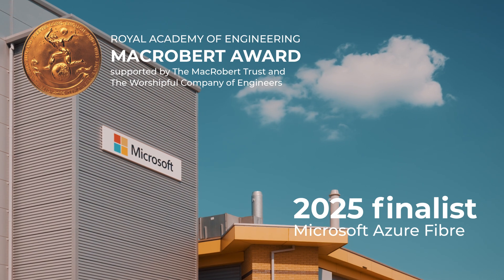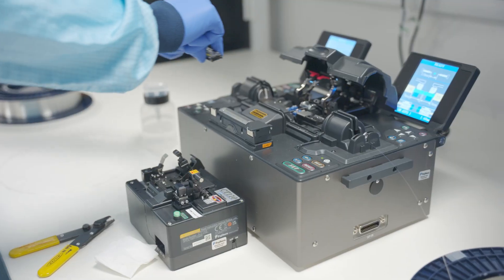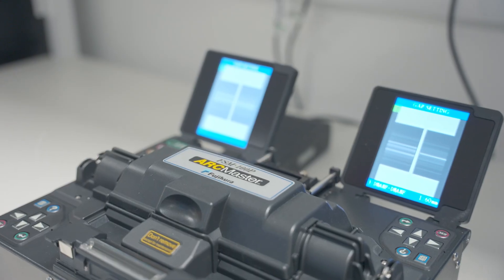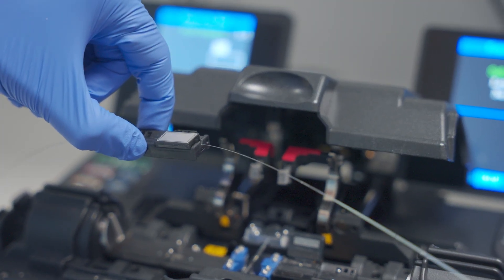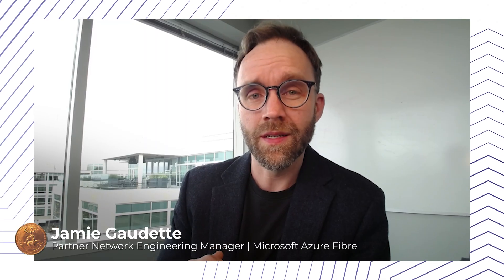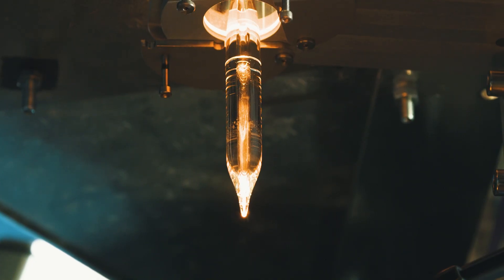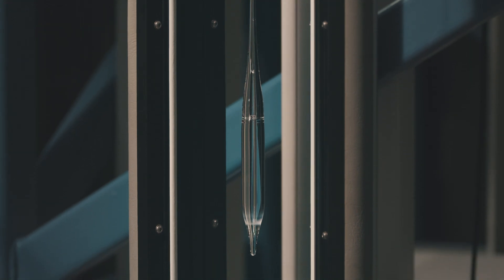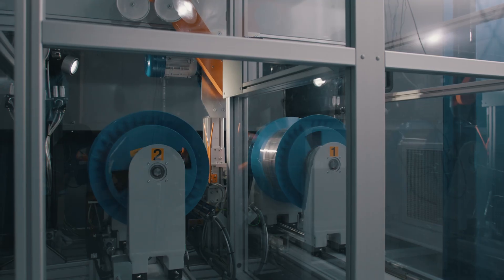Enabling the next generation of global internet connectivity - Microsoft Azure Fibre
Innovative hollow core optical fibre technology enabling near-instant data transfer, a life-saving device that enables many more organs to be transplanted, and a human-centric AI platform that generates audio and video from text are the three finalists vying for the 2025 MacRobert Award for UK engineering innovation. The winner will be announced on 8 July.

Optical fibres transmit 500 billion gigabytes of data every day, supporting global communication, navigation and manufacturing. But the performance of traditional optical fibres, optimised over more than 50 years, has reached the fundamental physical limits of the solid glass making up their core. Microsoft Azure Fibre (formerly Lumenisity) revolutionises the way data is transmitted by replacing the glass core with air. Their hollow core optical fibre technology comprises a central light-guiding cavity surrounded by microscopic, nested glass tubes running the length of the fibre, enabling virtually instantaneous data transfer.

This stable, low-latency innovation dramatically improves the speed of transmission and enhances energy efficiency, needing fewer power-hungry electronic components over longer distances. It will drive a major leap forward in how the internet evolves, enabling more flexible datacentre placement and meeting the growing demand for high-volume data transfer driven by growth in the use of AI. The improved characteristics will enable the development of 6G and edge-computing and other ‘tactile’ applications where response time is key, such as remote medicine where timing is critical for life-saving measures.

The technology represents the most significant advancement in fibre technology since standard solid core fibre, completely transforming perceptions of hollow core optical fibre from a mere curiosity to a game-changer for global communications.